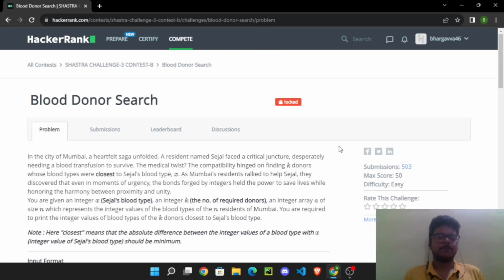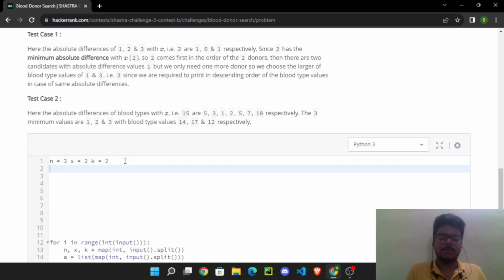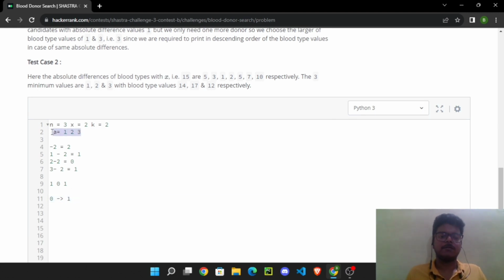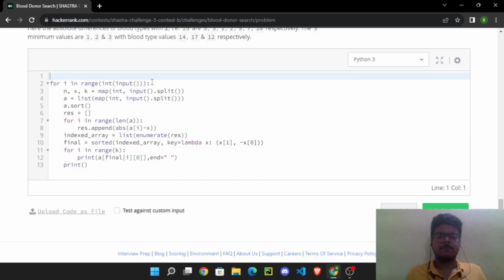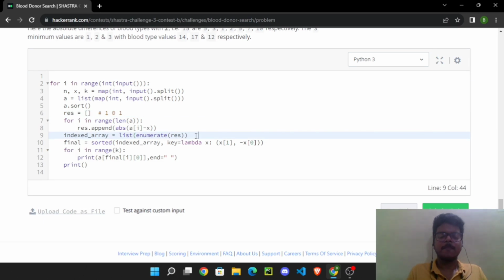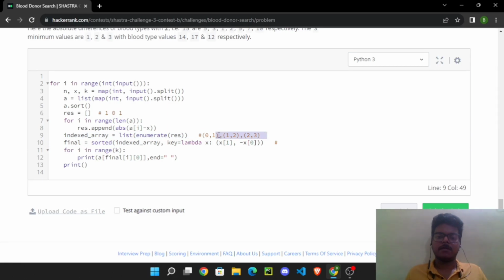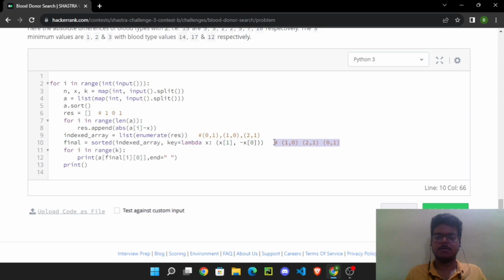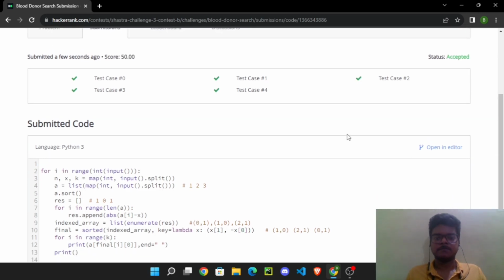Challenge -3 Contest - B | Blood donor Search | ft. Bhargav Varma | To Students From Students